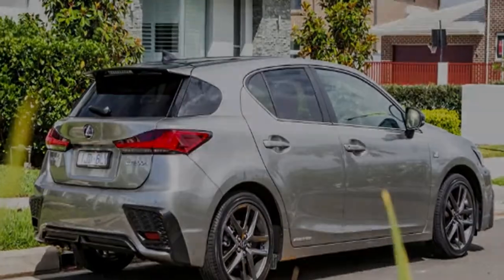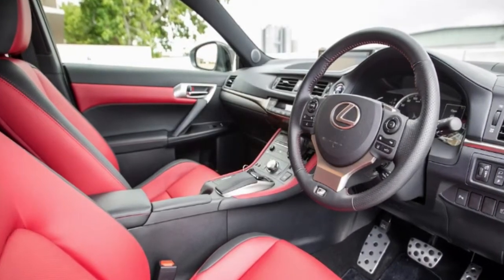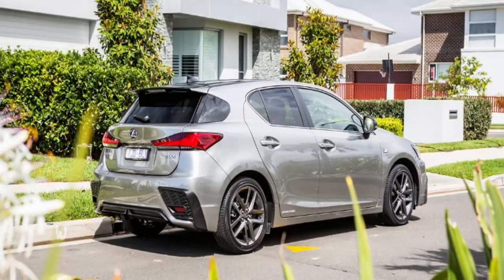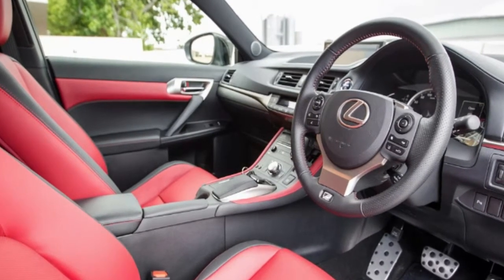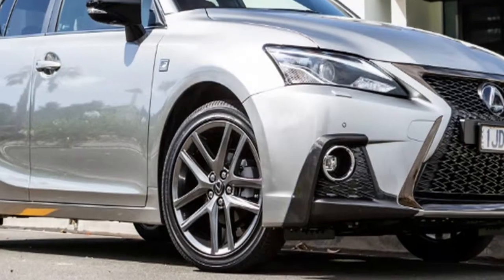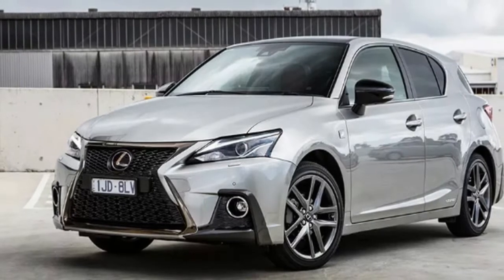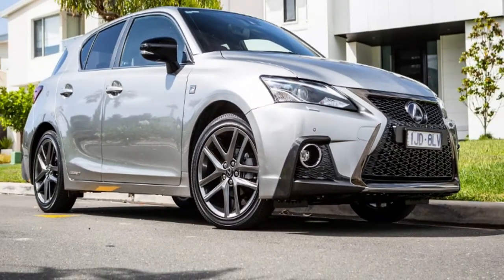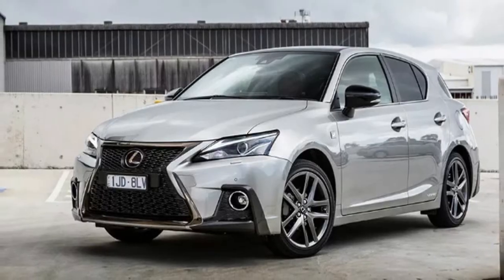2018 Lexus CT200h F Sport : Luxury Hybrid Hatch Has Been Given An Update For 2018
It’s been seven years since the Lexus CT200h debuted, yet a hybrid-powered luxury hatchback remains a rare concept.

In that time, Lexus CT200h f sport acceleration and top speed ,Audi’s A3 e-tron plug-in hybrid disappeared almost as quickly as it arrived, while BMW’s only five-door nod to the environment is the i3 electric car

++ Likes me on Facebook :
++ Follow me on G+ :